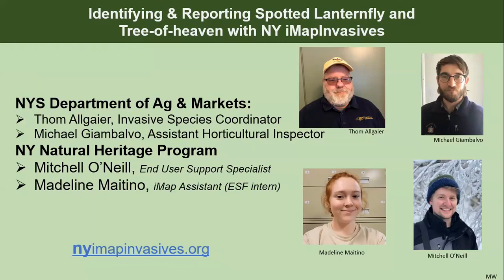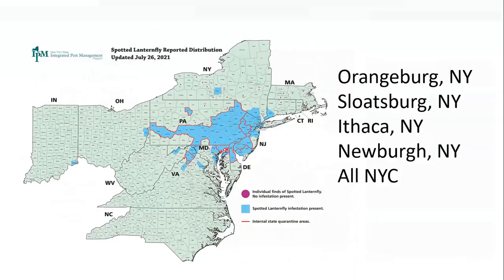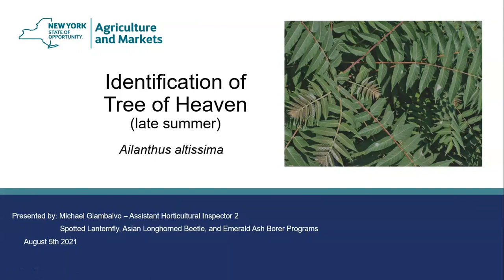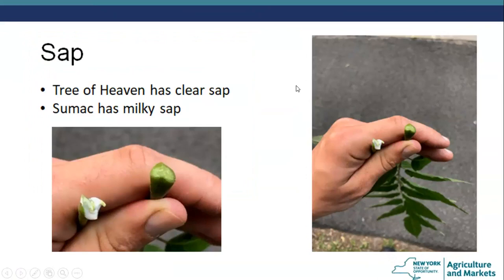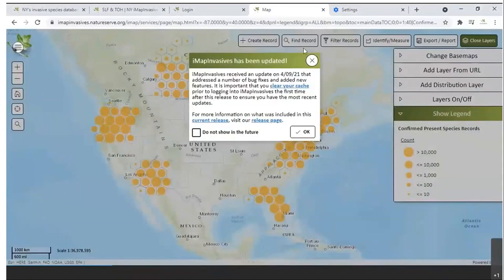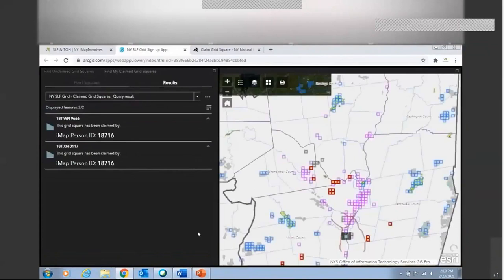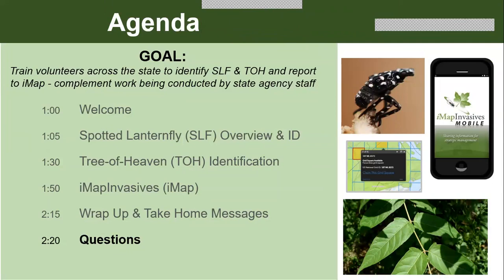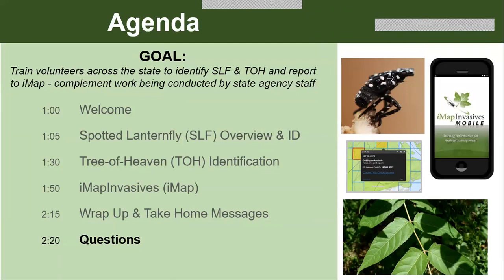Identify & Report Spotted Lanternfly and Tree of heaven with iMapInvasives - Summer